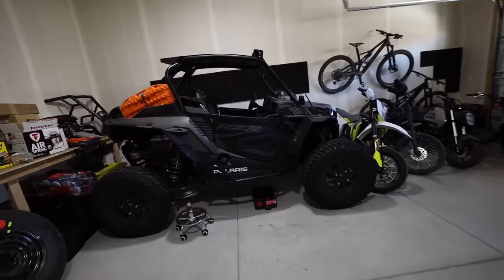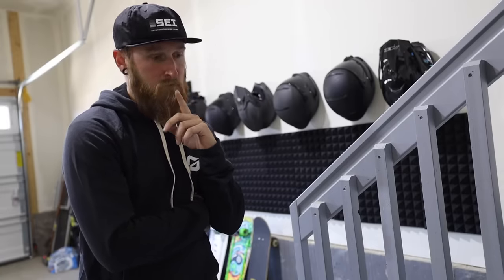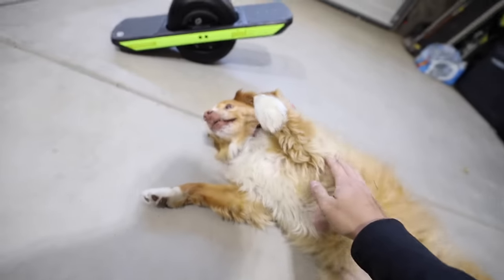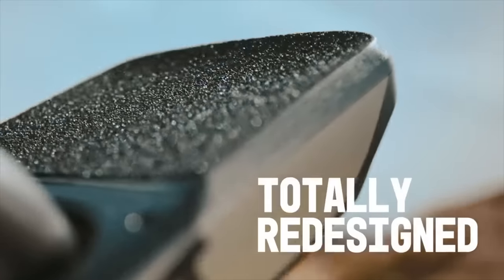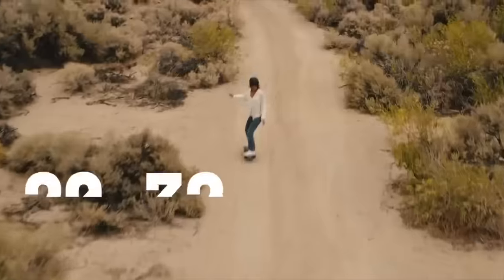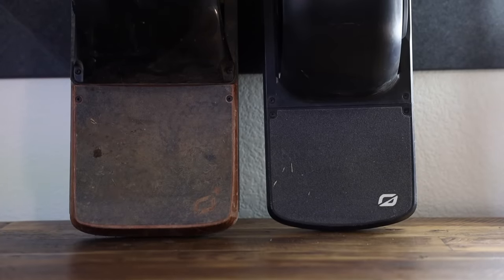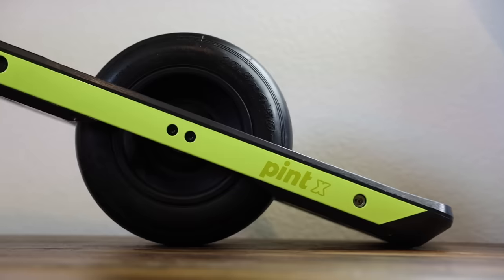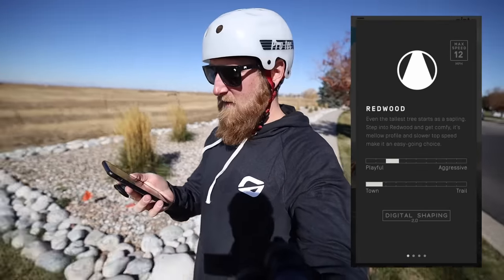ONEWHEEL PINT X! | The Best of both worlds!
First test ride of the all new Onewheel Pint X! This thing is a little beast of a board! I sprinkled in some of my thoughts on the GT before they become available and I'm curious... which board would you choose?